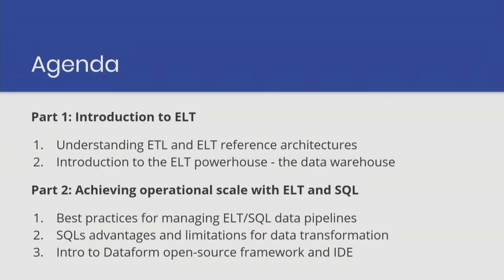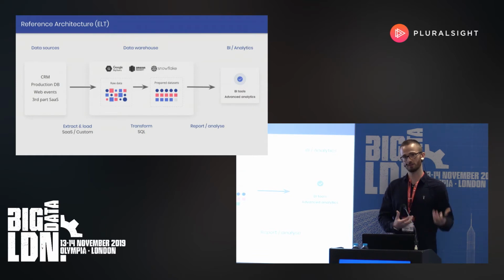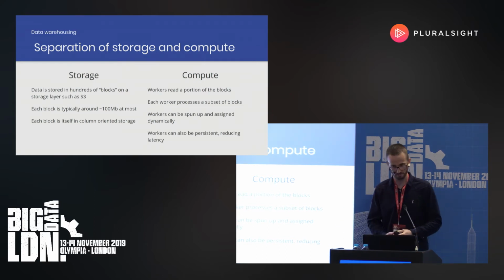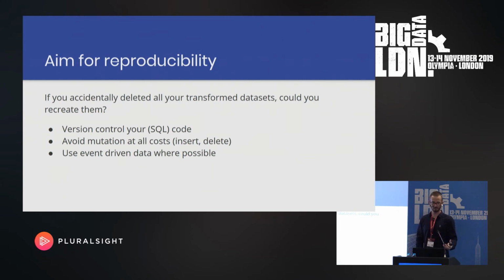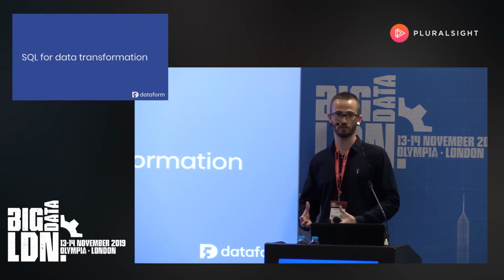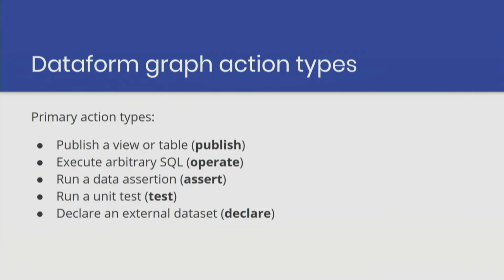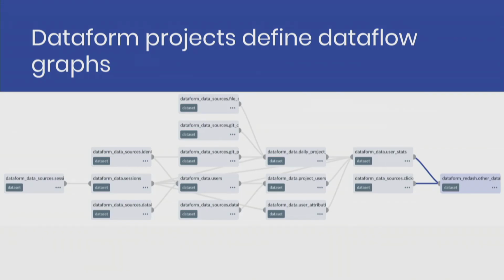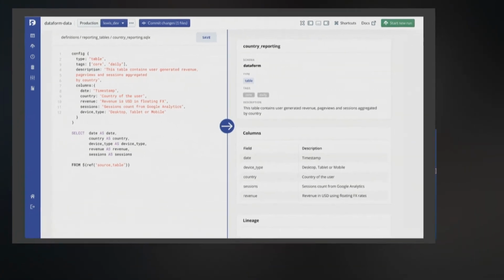From ETL To ELT: Building A Scalable Data Stack With SQL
Speaker: Lewis Hemens, Dataform
Synopsis: From ETL To ELT: Building A Scalable Data Stack With SQL